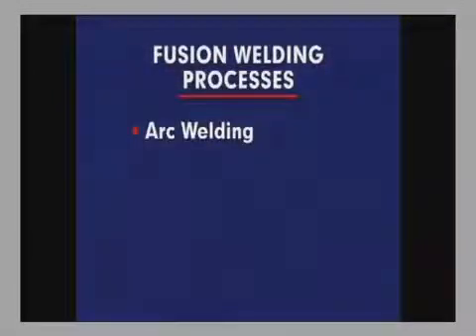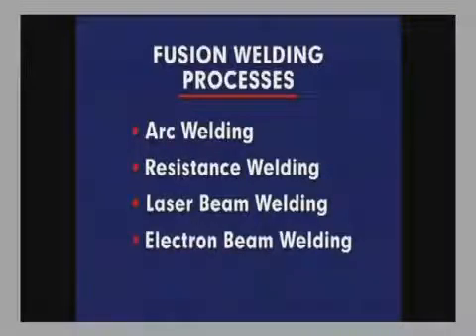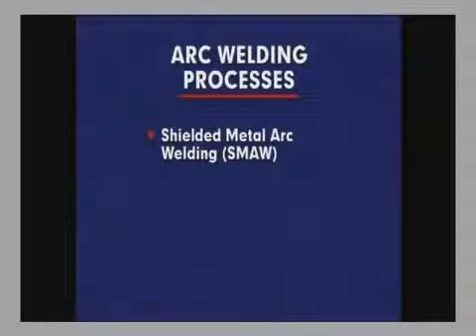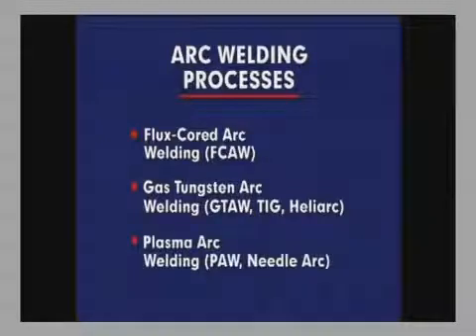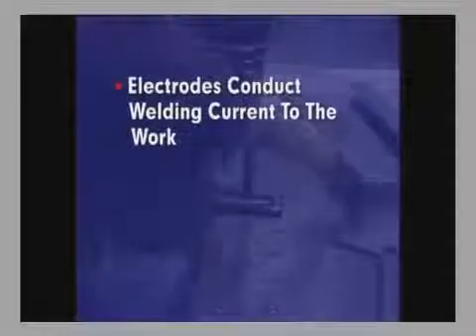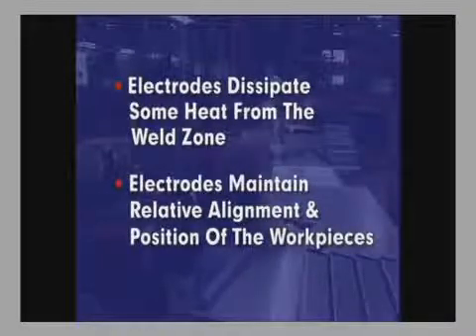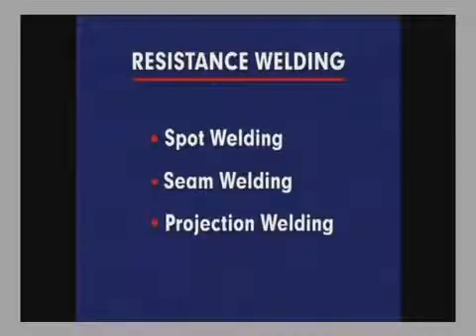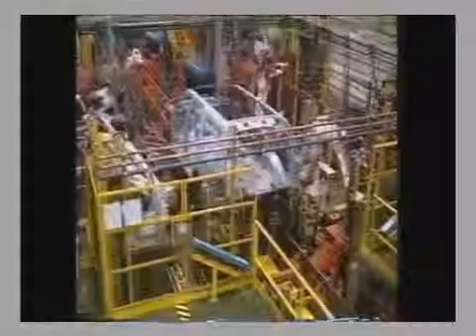Fusion welding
Advantages and Benefits to Rotary Friction Welding: The machine-controlled friction weld process, as shown here, is consistent and reliable, eliminating human .

Fusion welding is use for extending rebar without mechanical coupler and laps.

Full version of video here Oxyacetylene Welding: Introduction to Fusion Welding (Panel Beating) This .

description.

Regardless of pipe size and pressure rating the process of Butt-Fusion welding of PE is the same. This video details the various processes required to join .